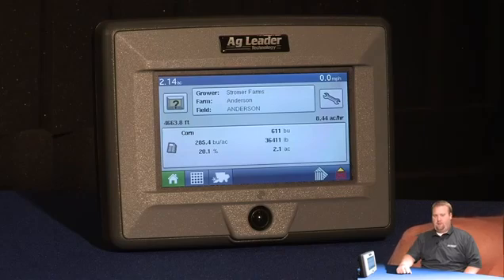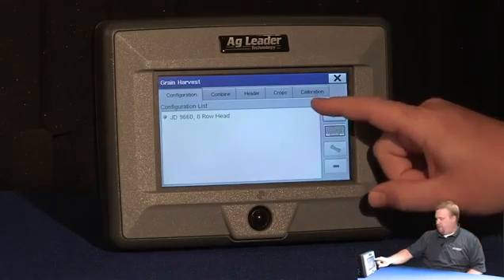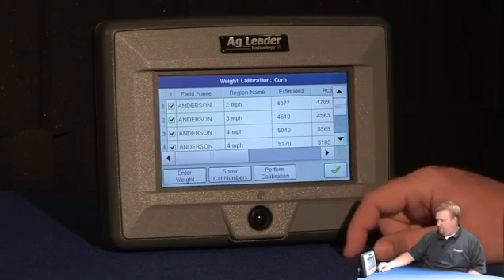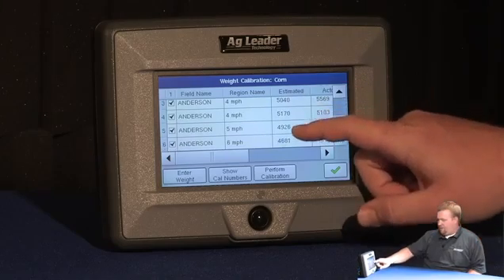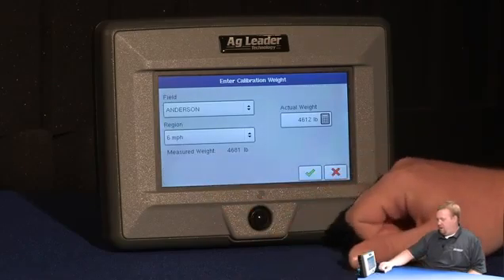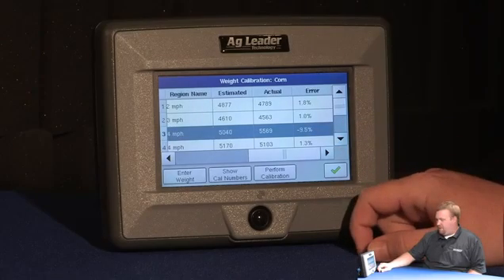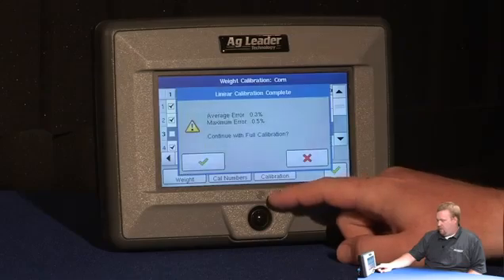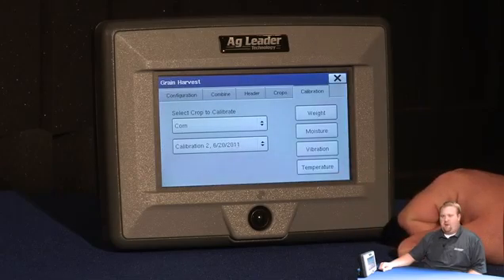Grain Weight Calibration - EDGE - Harvest 07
The grain weight calibration is the last step in calibrating your yield monitor to provide accurate data during harvest. This step must be completed while you are harvesting grain in the field.